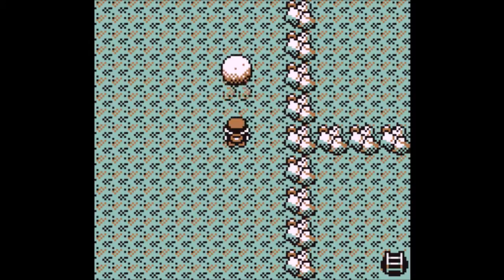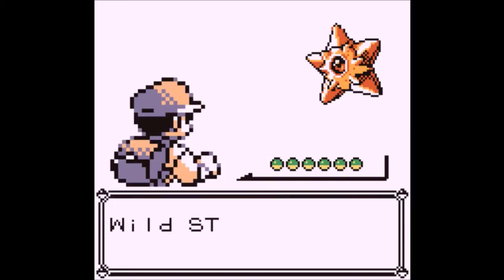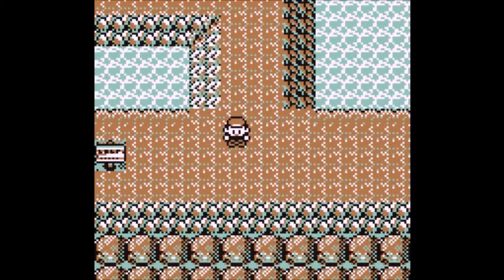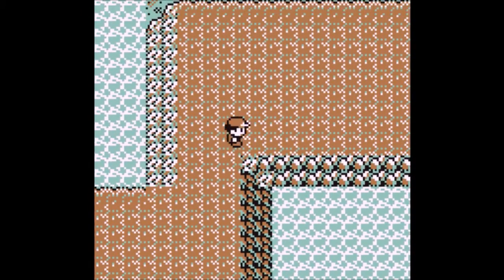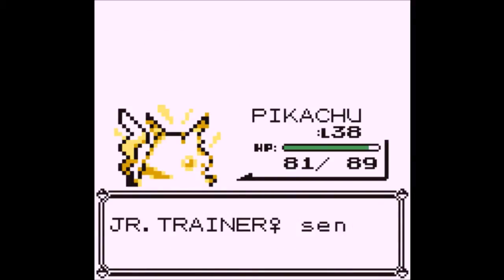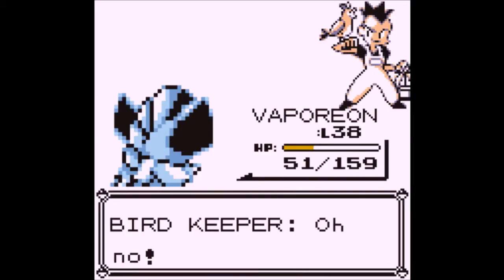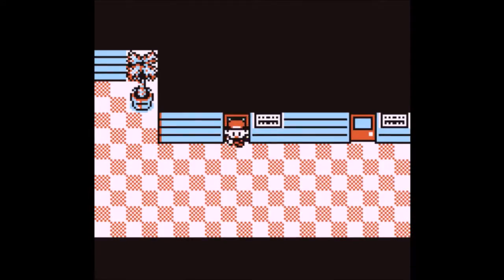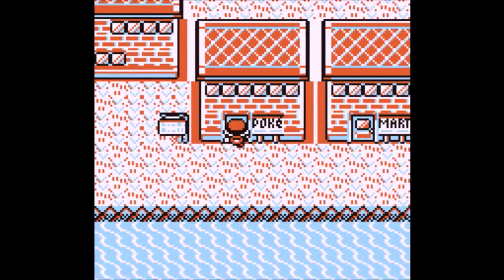Pokemon Red Version Let's Play Part 27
We solve some puzzles, encounter a legendary Pokemon (but failed), and got out of Seafoam Island!

Recorded using OBS, edited using Windows Movie Maker, and played on bgb.